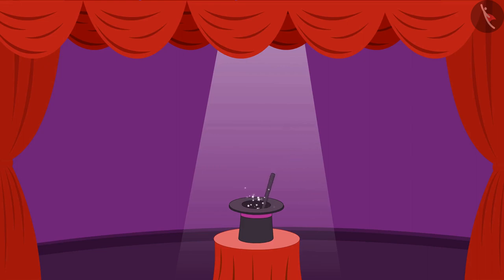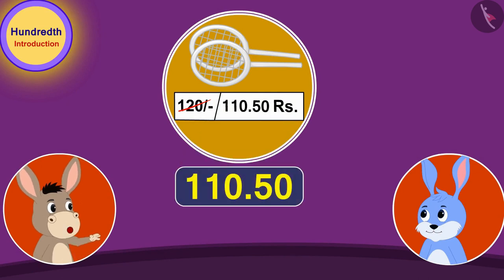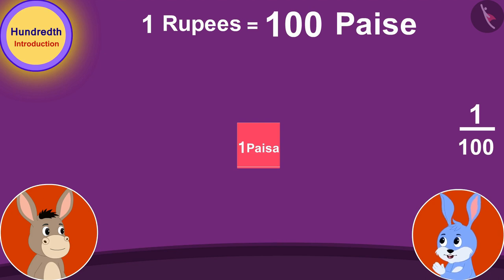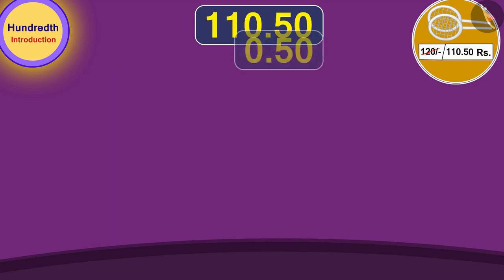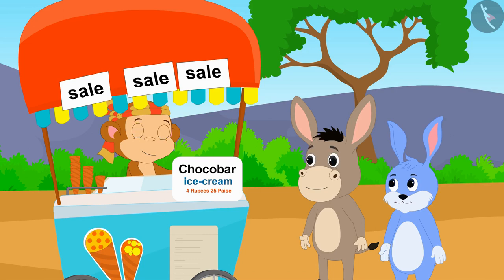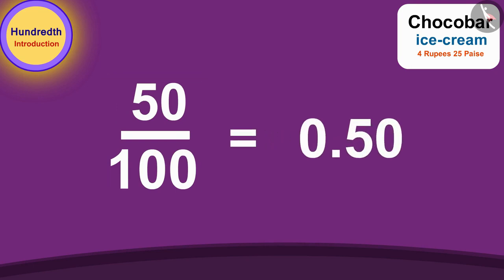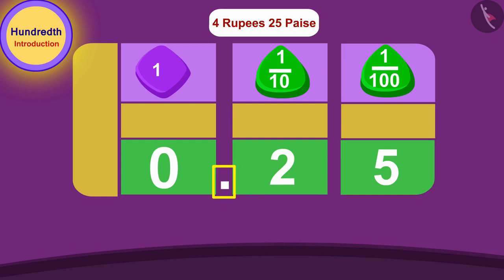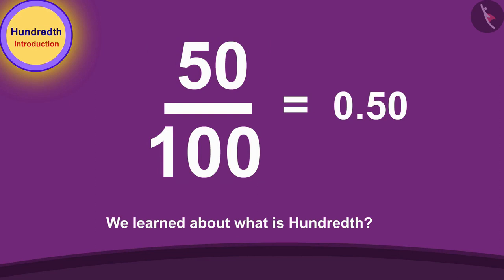Decimals: A Hundreth | Part 1/3 | English | Class 5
Decimals: A Hundreth | Part 1/3 | English | Class 5 |  | NCERT |

Decimals: A Hundreth | Decimals | Grade 5 | NCERT | Tenth and hundreds

Welcome to part 1 of Decimals: A Hundreth. In this video, we will discuss the concept of Decimals: A Hundreth.